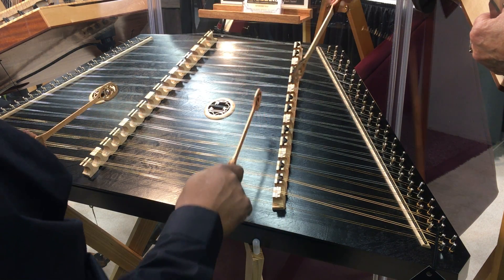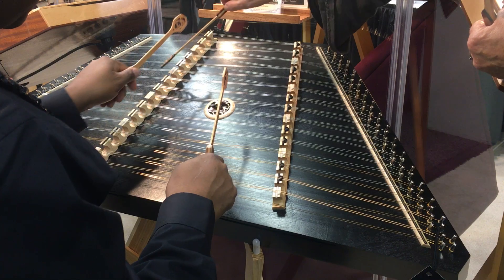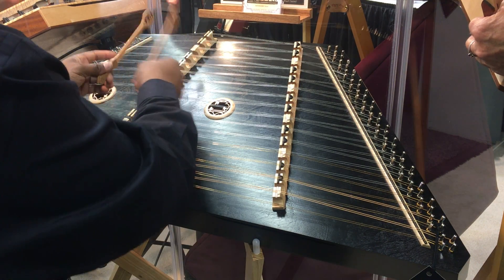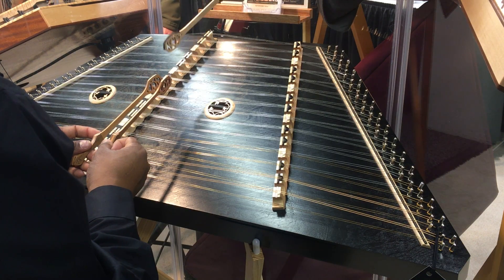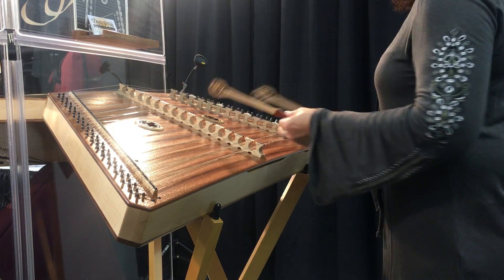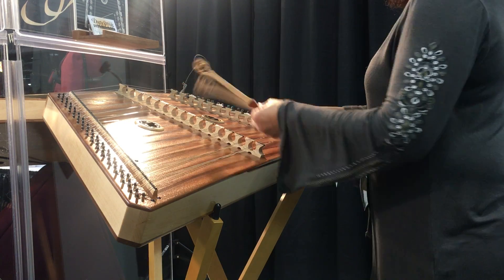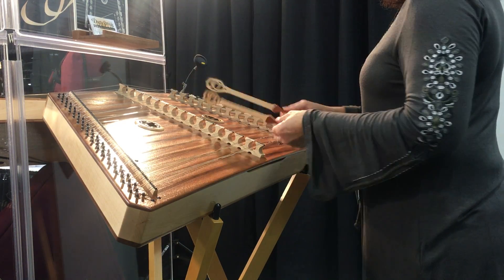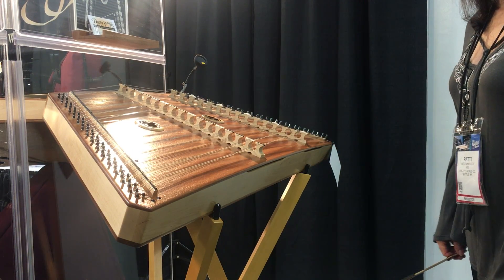Kris Nicholson Learns How to Play the Hammerd Dulcimer at Namm 2020